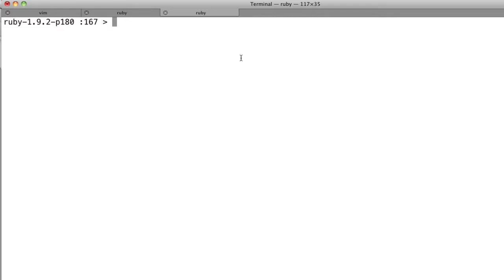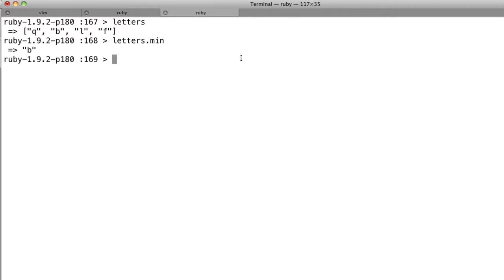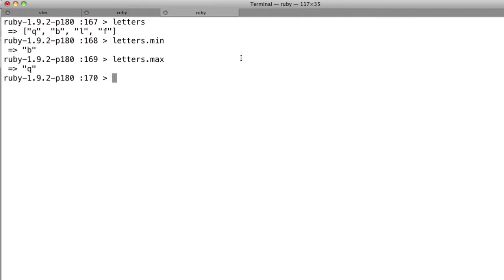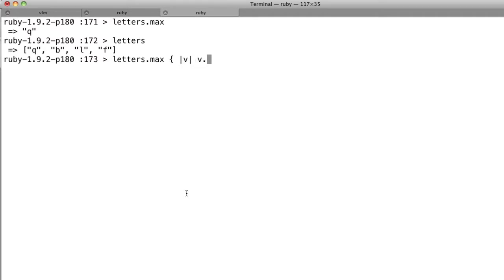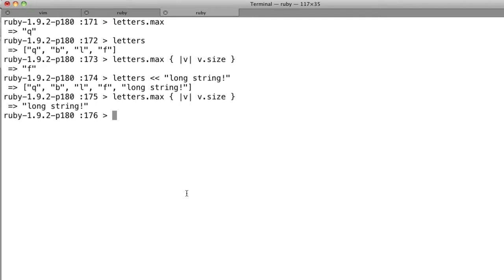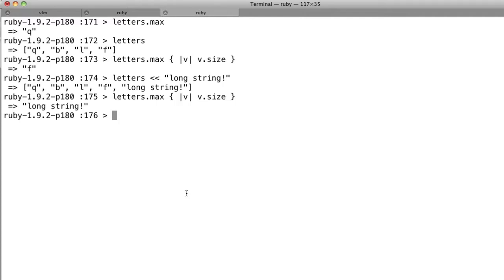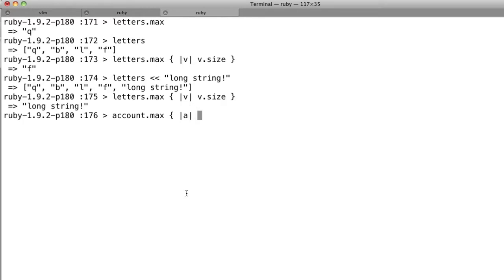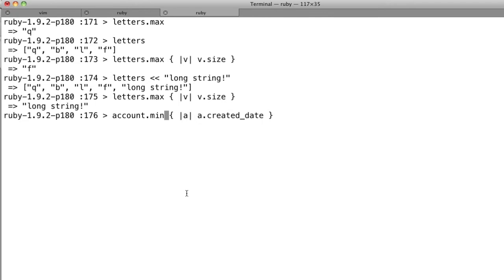Ruby Enumerable Methods: min, max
Shows how to use the ruby min/max methods.